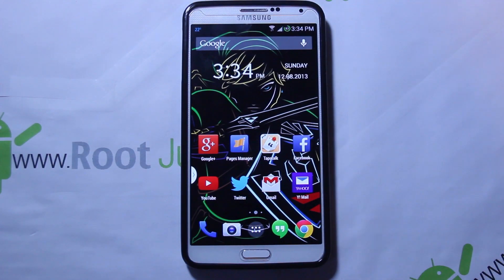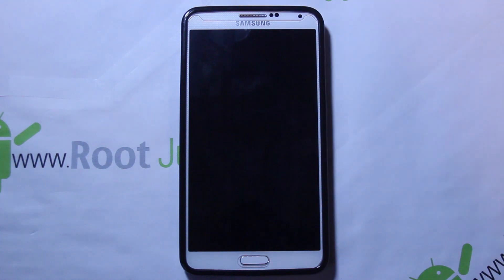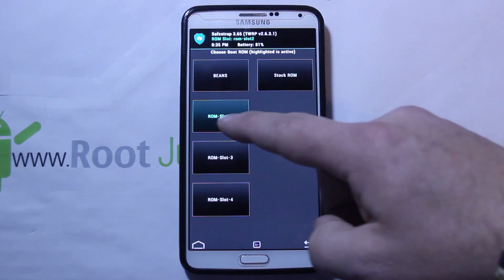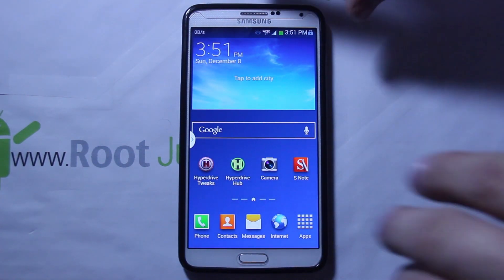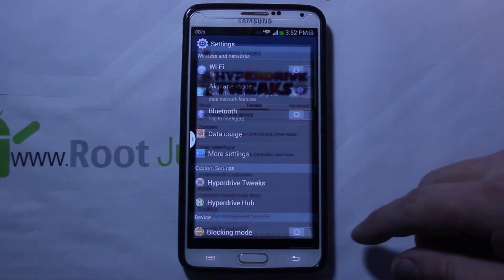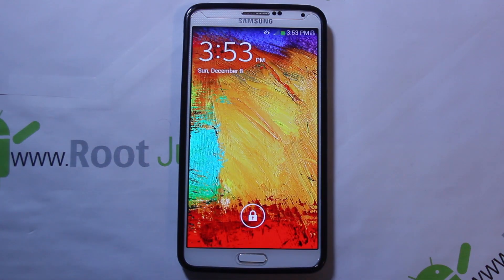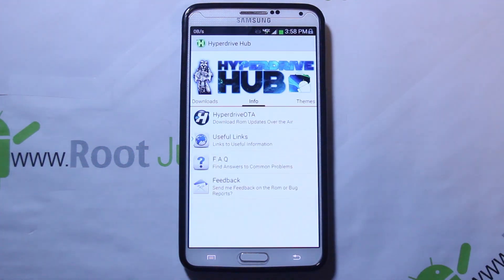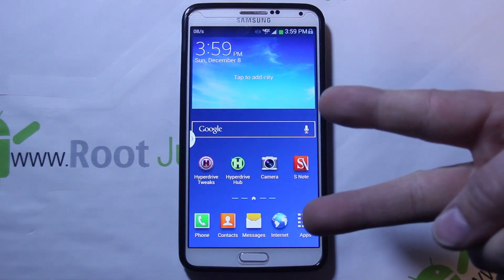Galaxy Note 3 HyperDrive Rom install with safe strap recovery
How to install HyperDriver rom on the Verizon Samsung Galaxy Note 3
using safe strap recovery